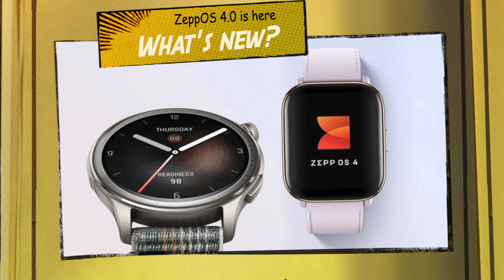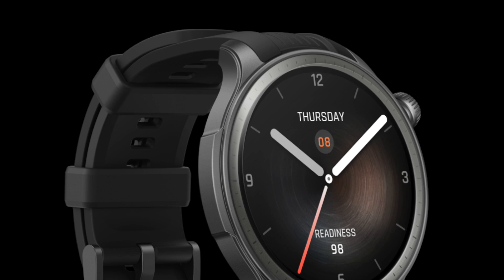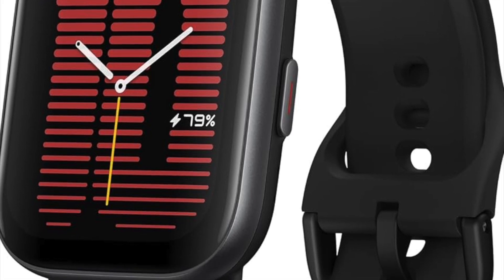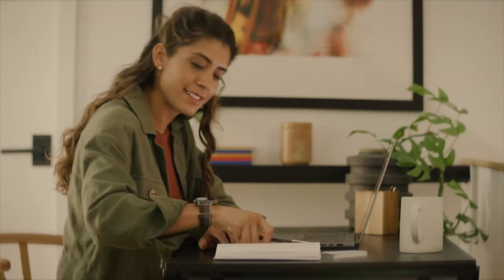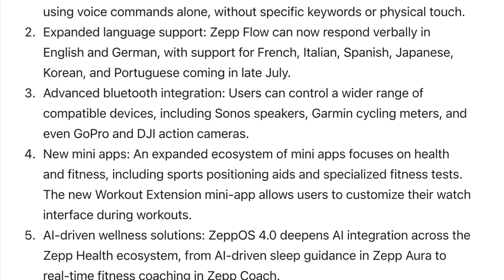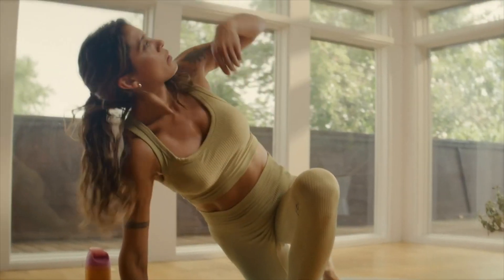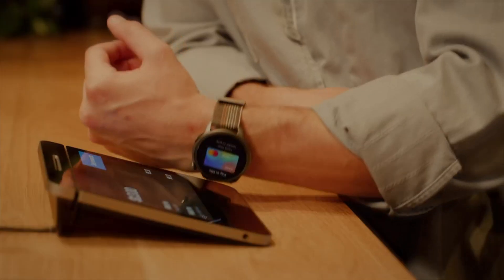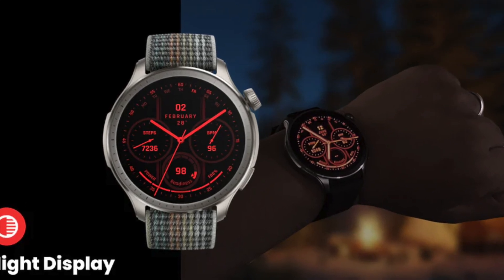Zepp OS 4 is here for Amazfit watches: What's new?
Just as we anticipated, Zepp Health has officially unveiled ZeppOS 4.0. This new version adds some impressive AI features. Amazfit Active and Balance are the first timepieces compatible with the upgraded software.